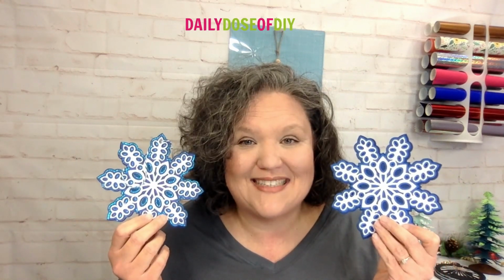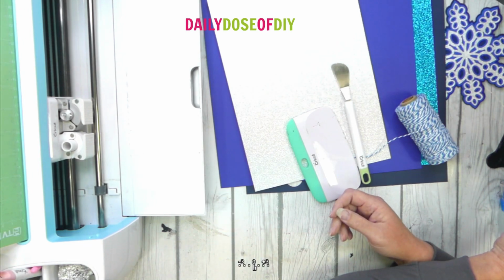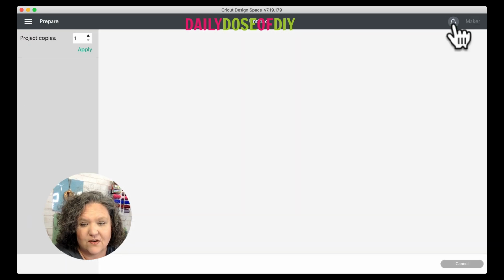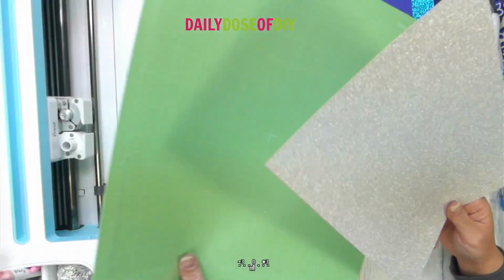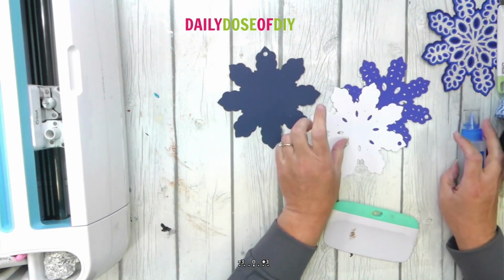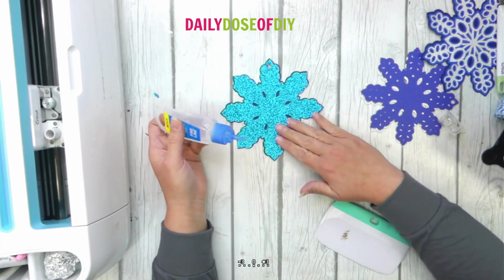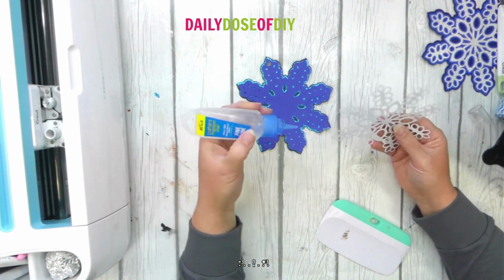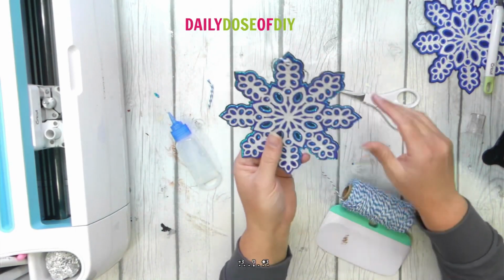Layered Paper Snowflakes Christmas Paper Craft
Today we are making Layered Paper Snowflakes.  This easy Christmas craft can be used as Christmas Ornaments or add to cards, gifts, and other Christmas Decor.

It's Day 5 of our Christmas Kickoff event, where we're making 14 Paper Christmas crafts to make your season bright!

The SVG cut file for the paper Snowflakes is in our Christmas Kickoff Bundle

Supplies Needed for Layered Paper Snowflakes:
4) Sheets of 65lb Cardstock (Regular or Glitter in Your Choice of Colors)
Fine Tip Glue
String or Ribbon
Cricut Cutting Machine and Tools
Blue Cut Mat or Well-Used Green Mat

00:00 Intro to Layered Paper Snowflakes
00:26 SVG Files for Layered Snowflakes
01:01 Supplies Needed
01:47 Upload SVGs and Prepare to Cut
03:31 Cut the Paper Snowflakes
04:06 Assemble the Layered Snowflakes
07:01 Add String and Display your Layered Snowflakes